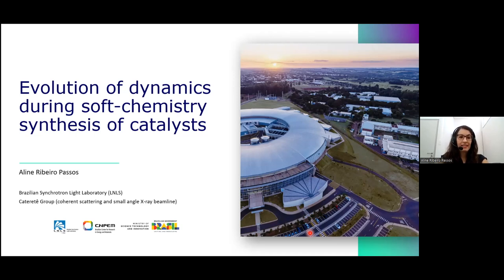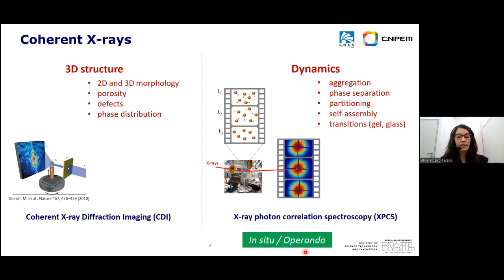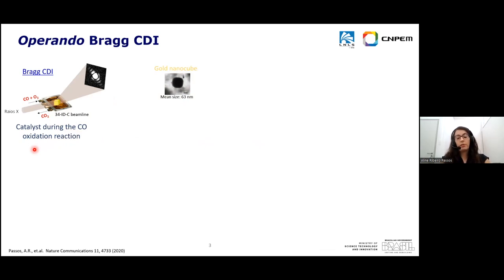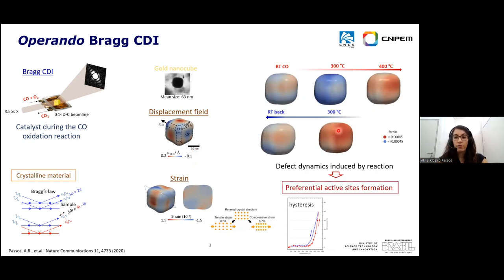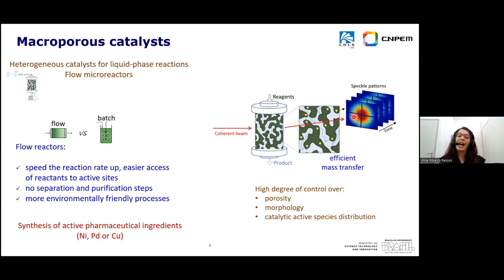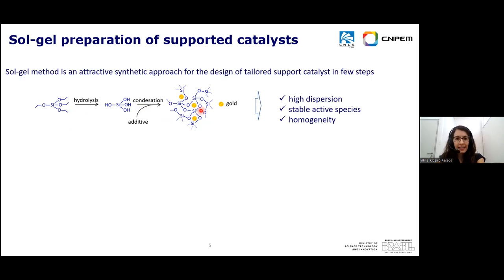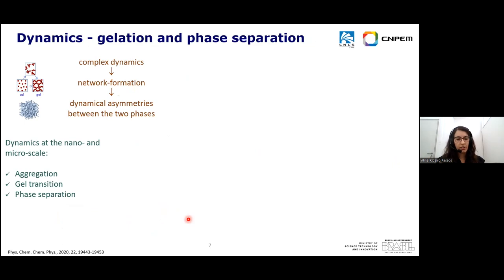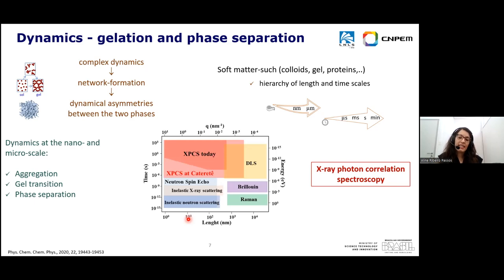Evolution of dynamics during soft-chemistry synthesis of catalysts with Aline Ribeiro Passos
The CoWork webinar series is dedicated to the exploitation of the coherence properties of X-rays for advanced materials characterization, with a special focus on inverse microscopy techniques, such as Coherent Diffraction Imaging (CDI), Ptychography and Holography. It is an introduction to Coherent X-ray imaging methods to facilitate the access to advanced microscopy techniques to new users and it welcomes all researchers intrigued by the spectacular coherence properties of X-rays produced at modern synchrotron sources – of which MAX IV is a first example.

Bio:

Aline Ribeiro Passos is a researcher at the Cateretê beamline at Sirius (Brazilian synchrotron light laboratory). In 2015 she received her PhD (cotutelle) in chemistry from the São Paulo State University, Brazil and the Paris-Sud University (Synchrotron SOLEIL), France. She joined the Cateretê group in 2017 as postdoctoral researcher, the main emphasis of her research was to investigate catalysts using in situ and operando Bragg CDI. Since 2019, she has been working as beamline scientist at Cateretê, her current research focuses on the study of dynamics in soft matter using X-ray photon correlation spectroscopy (XPCS).

 Abstract:

Supported catalysts where noble metals precursors are added during the soft-chemistry synthesis of the support have several advantages such as high dispersion and stability. However, the introduction of metal ions into the sol-gel matrix is not straightforward, the metal precursors can aggregate or induce the gel to collapse. To ensure the best interaction between the reacting species and high dispersion of metal precursors, the nanoscopic organization and mobility mechanisms of colloidal particles while undergoing gelation should be revealed. The unique capabilities of XPCS to probe dynamics and structural evolution in non-equilibrium systems can answer fundamental questions about morphology formation during gelation for the efficient control of catalyst structure. In this presentation I will show some recent results of gelation dynamics probed by in situ XPCS at Cateretê beamline